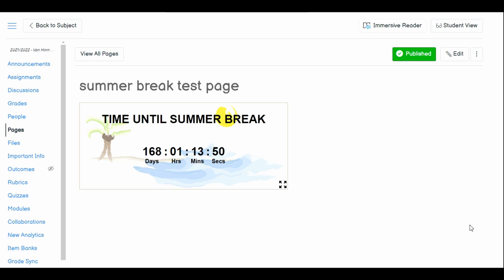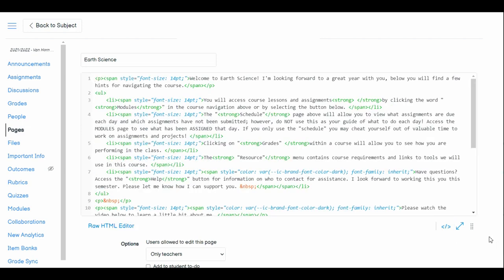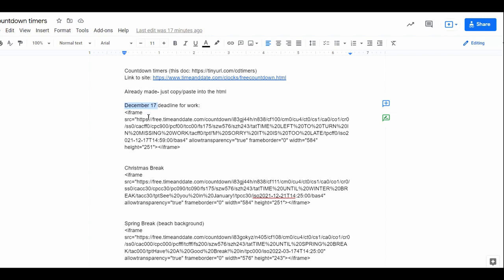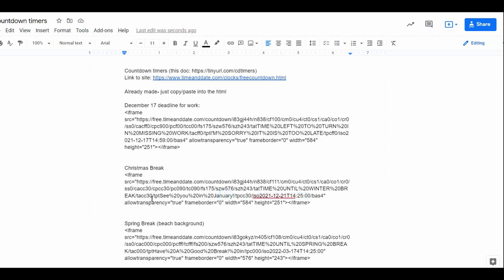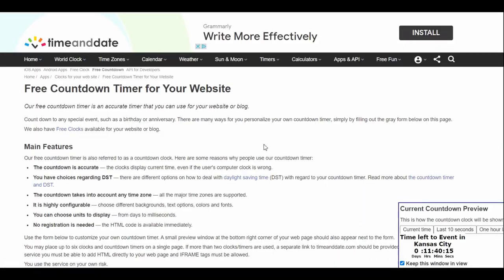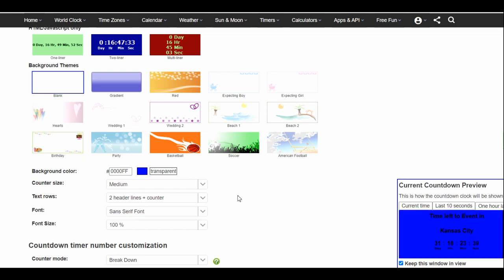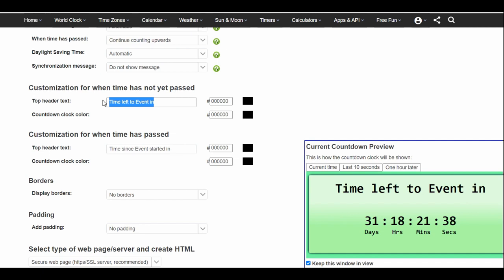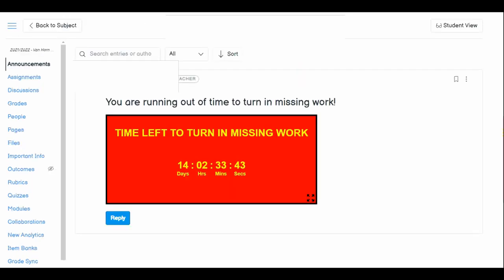Embedding a free Countdown Timer Into Your Website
This video explains how to set up a countdown timer on your website. I am using Canvas, but it will work in any website you build!